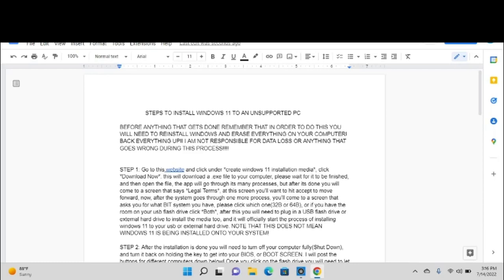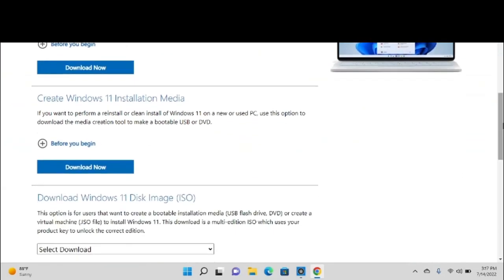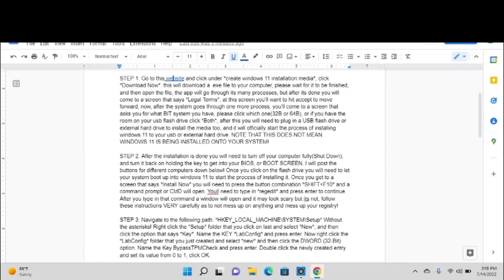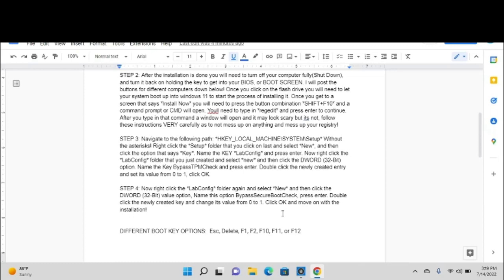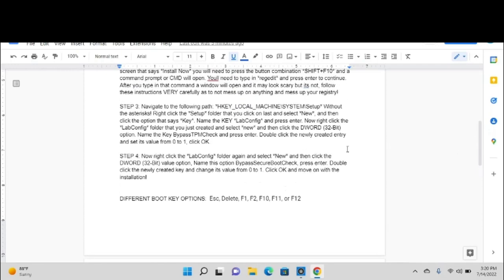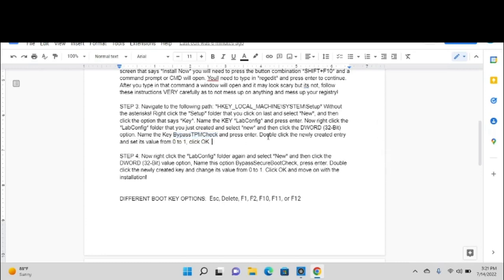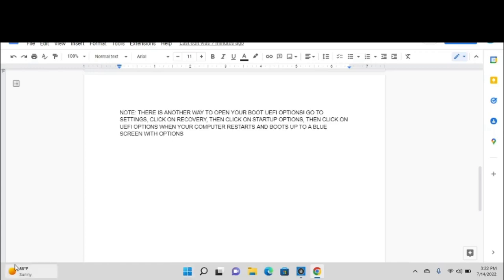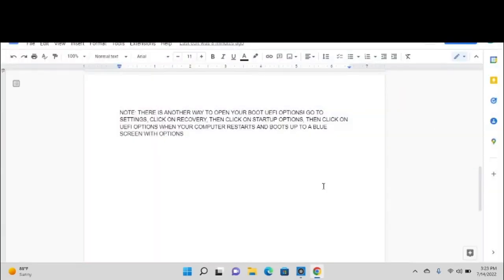How to Install Windows 11 in Laptop PC Download For Free Not Using Pen Drive (2022)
Download and setup windows 11 without usb flash drive upgrade pc computer laptop.